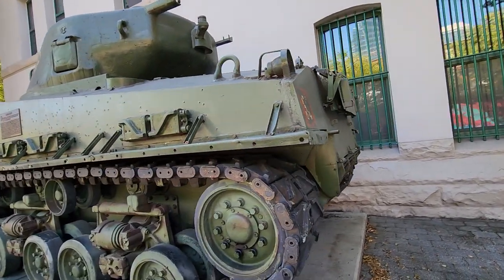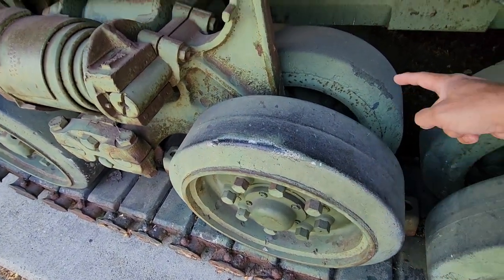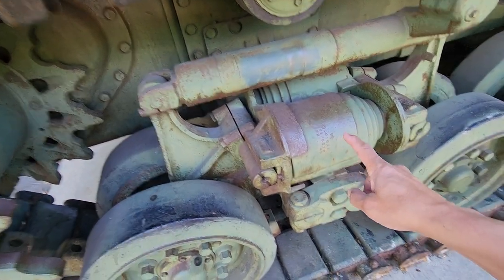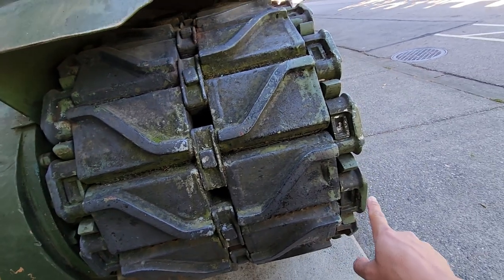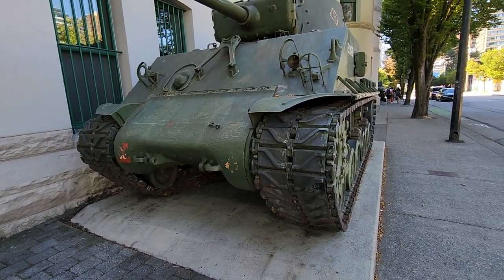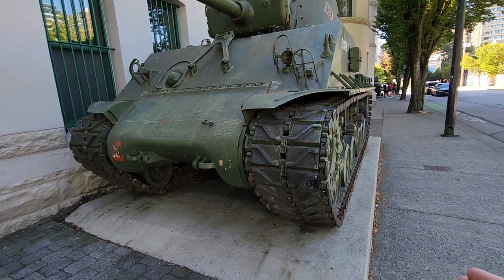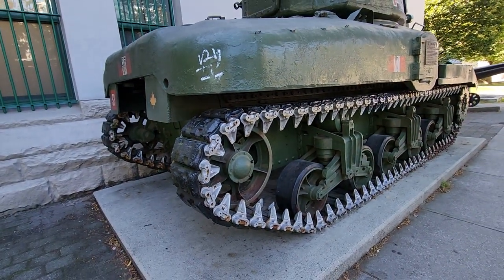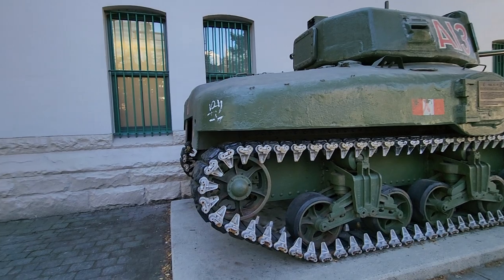HORIZONTAL VERTICAL VOLUTE SUSPENSION SYSTEM vs VERTICAL VOLUTE SUSPENSION SYSTEM WW2 TANK COMPARE